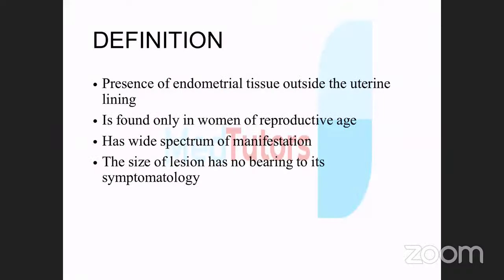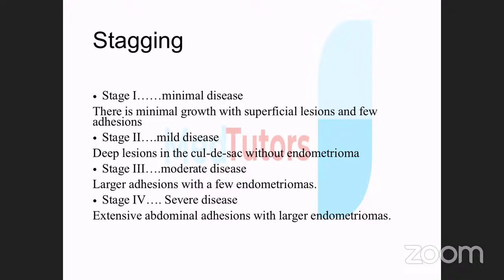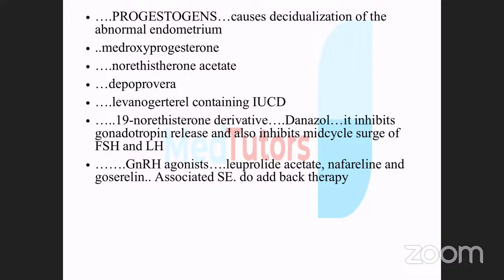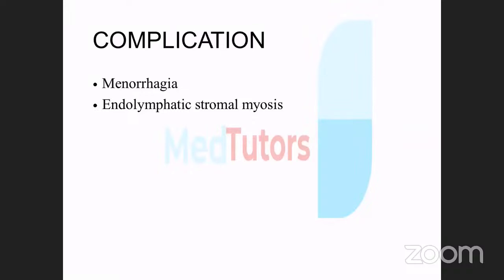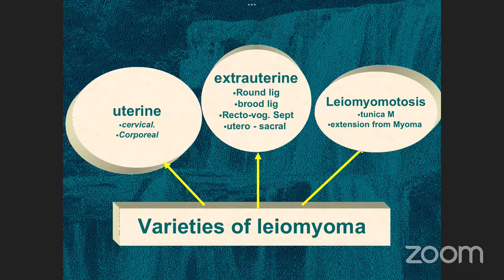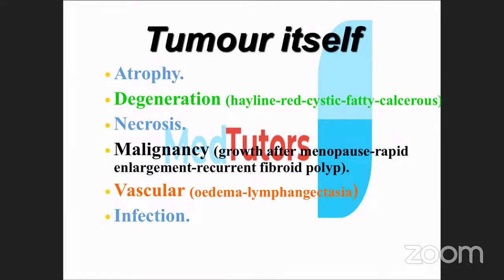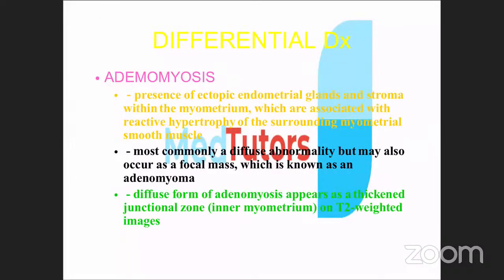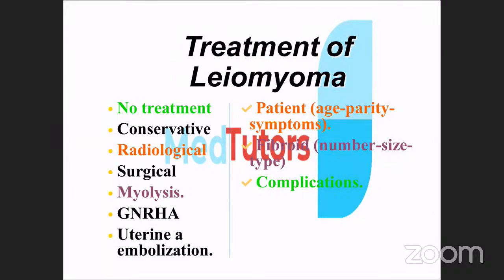Obs and Gynaecology 2